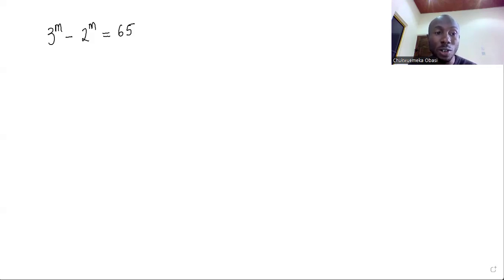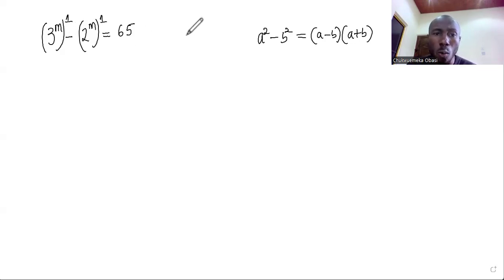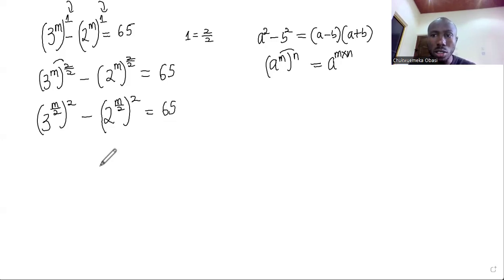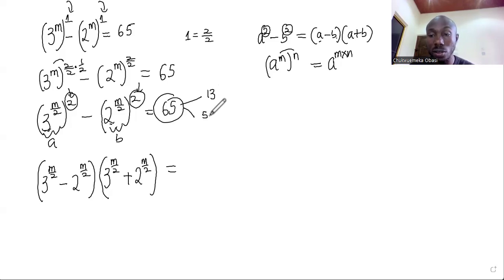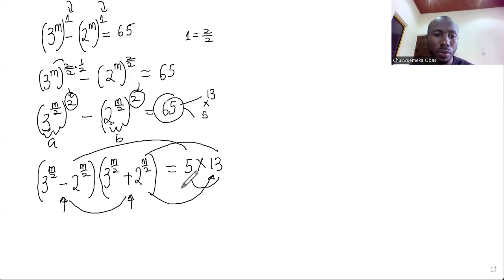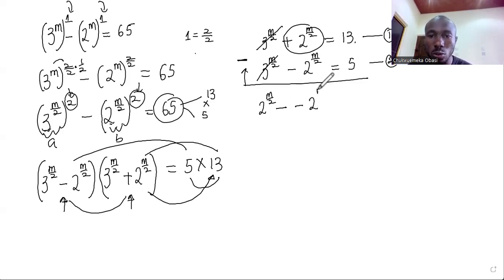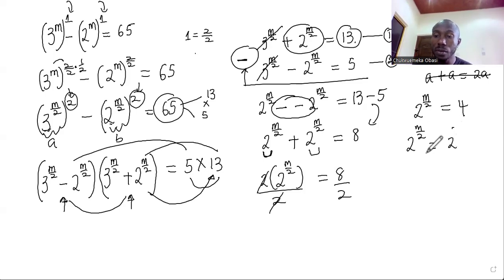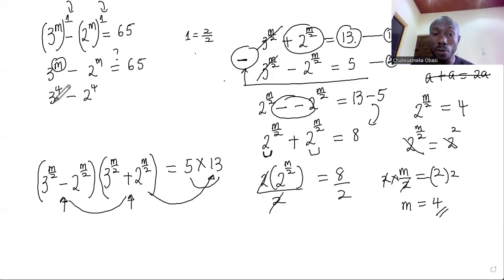3^m 2^m=65 || Math Olympiad Exponential Equation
In this video, we break down the solution to $3^m - 2^m = 65$. We'll show you how to tackle equations where the bases are different but the exponent is the same. The method involves a special case of difference of squares and factoring techniques, making it a great problem for anyone studying algebra, exponents, or preparing for math contests.